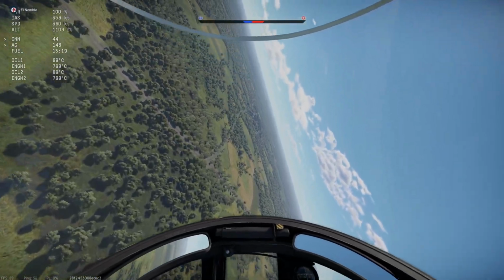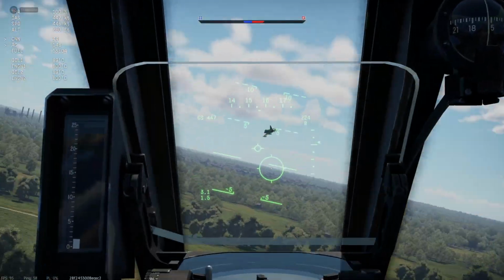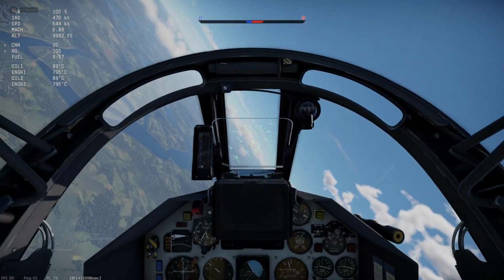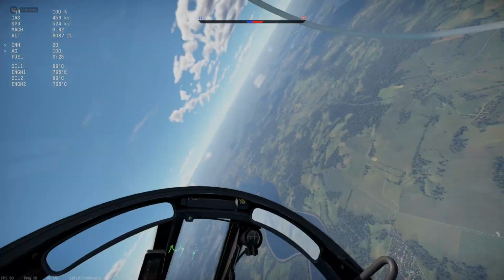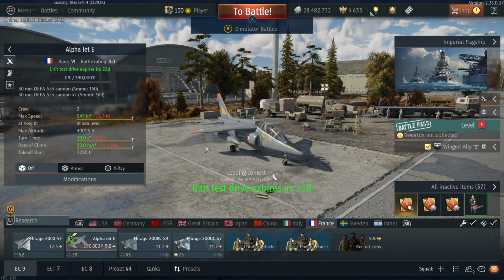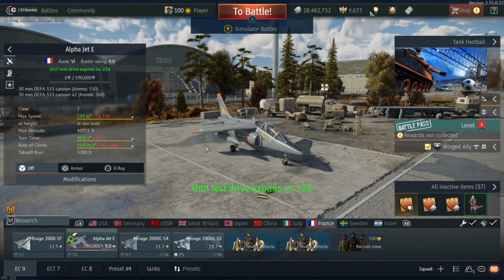How to be an Alpha in Sim - War Thunder